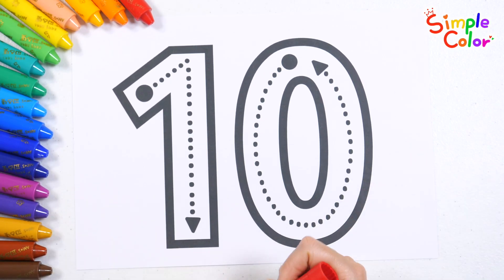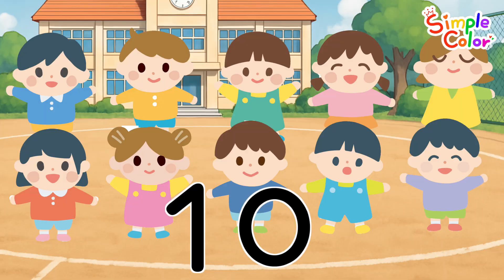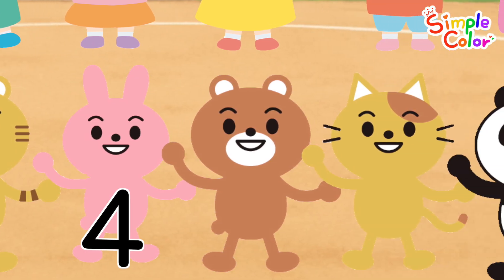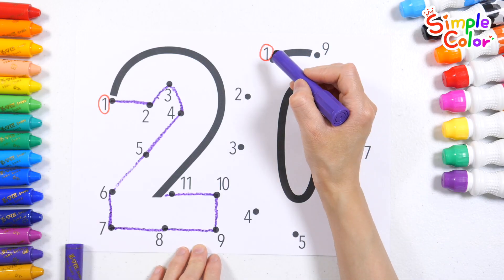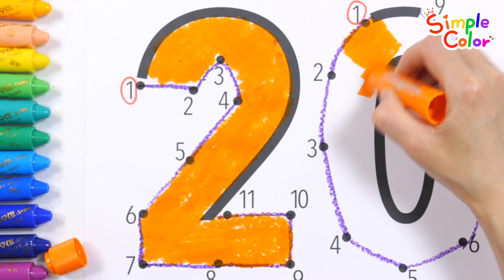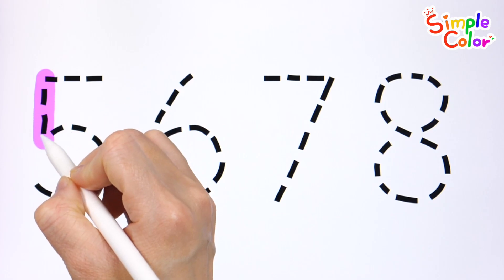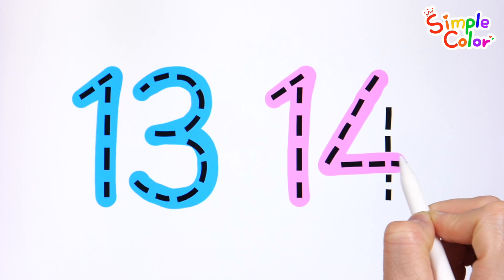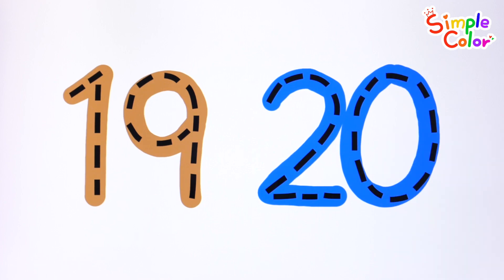How to count from 1 to 20 | How many friend are there in the playground? | Learning for preschoolers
Let's learn numbers with your child today.
I'll explain the structure of the video to learn.

First, let's learn how to write the number 10.
Practice writing the numbers slowly in the direction of the arrow.

How many friends are there in the playground?
Learn how to count from 1 to 10.

Learn how to write the number 20.
Have fun learning by writing the numbers along the dotted lines with crayons.

How many animal friends are there in the playground?
Repeat how to count from 1 to 10 again.

Connect the dots in order from 1.
Have fun learning by imagining what number will be when all the dots are connected.

Write and read the numbers from 1 to 20 along the dotted lines.
You can learn numbers naturally by writing and reading the numbers repeatedly.

'Likes' are a great help in video production ^0^